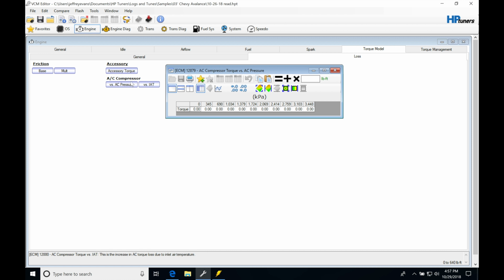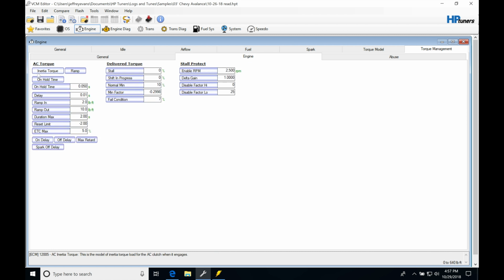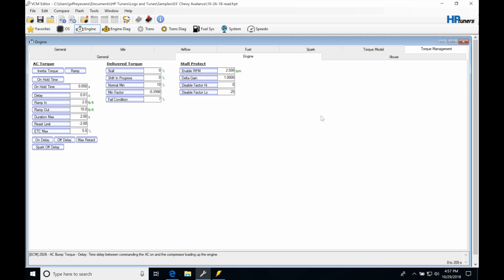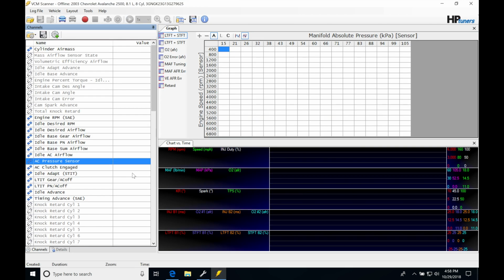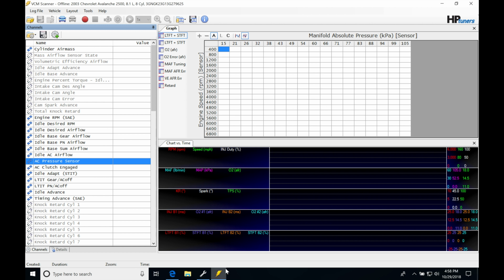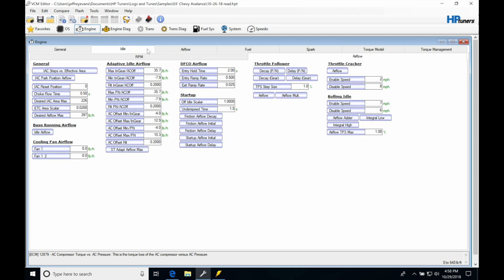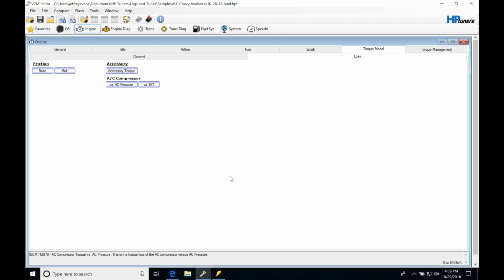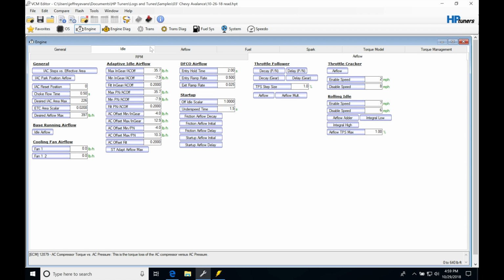HP Tuners GM Gen III: A/C Idle | Evans Performance Academy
HP Tuners GM Gen III part 19 takes a look at the A/C specific idle control adders to compensate for when running the A/C and at idle.  We learn how to add the proper channels to our VCM scanner, and some very specific details to properly dial in your idle control with the A/C!